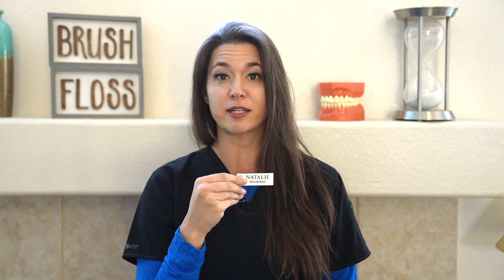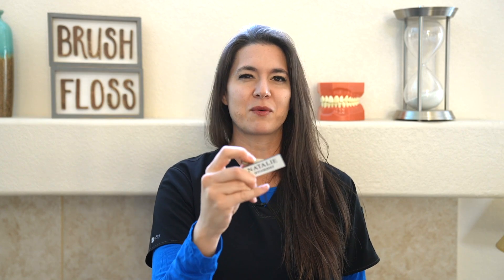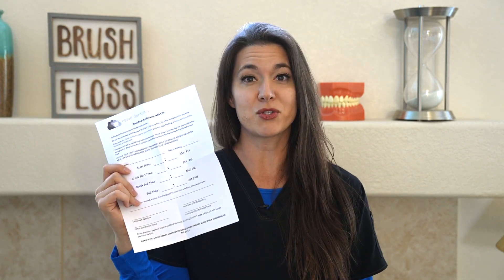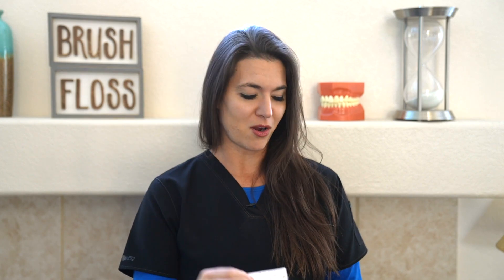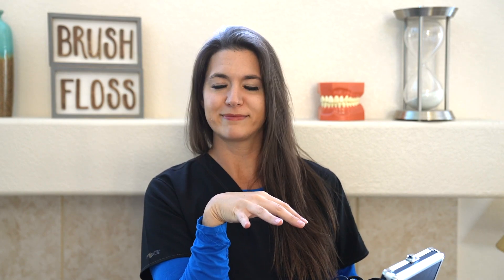Temping Equipment Update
After temping for 3 years, I've made some changes in equipment I bring with me.